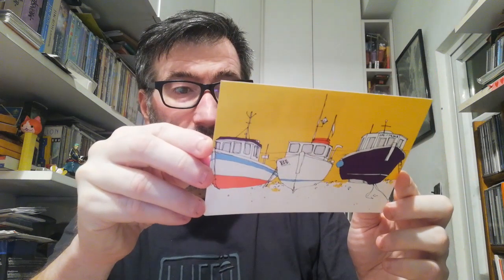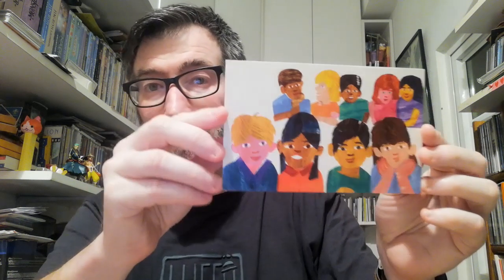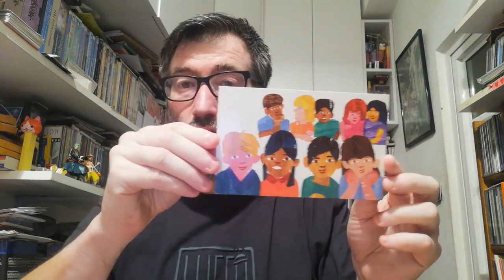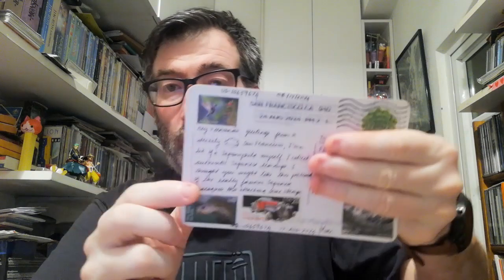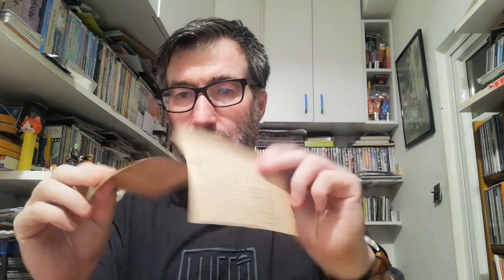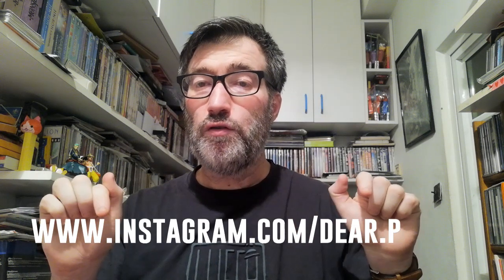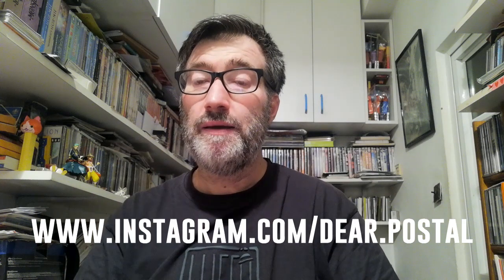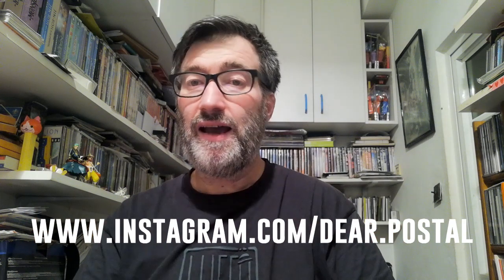POSTCROSSING | WEEK 215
These weeks I received 7 official postcards and some surprise letters:

- 2 postcards from Germany (Oficial Postcrossing)
- 1 postcard from Great Britain (Oficial Postcrossing)
- 4 postcards from United States (Oficial Postcrossing)

- 1 letter from Poland (Surprise Letter)
- 2 letters from United States (Surprise Letter)